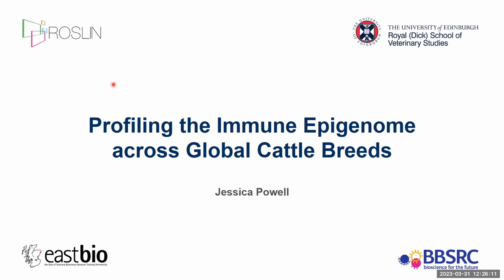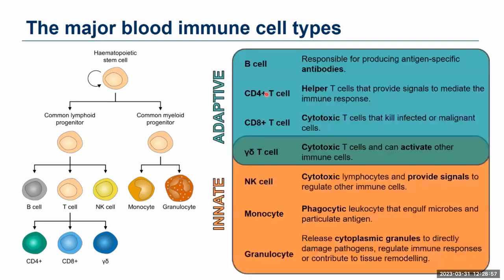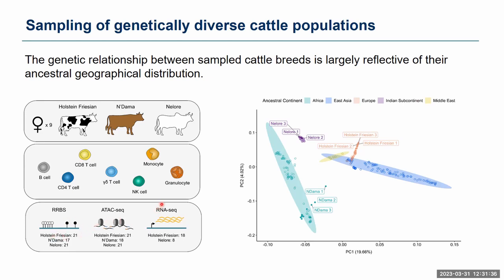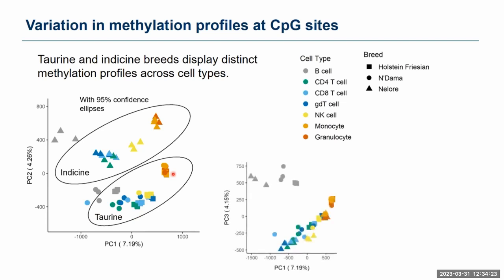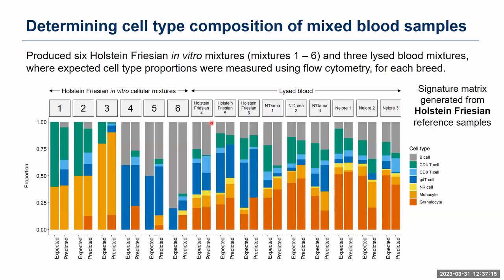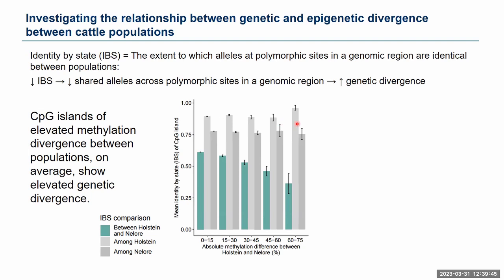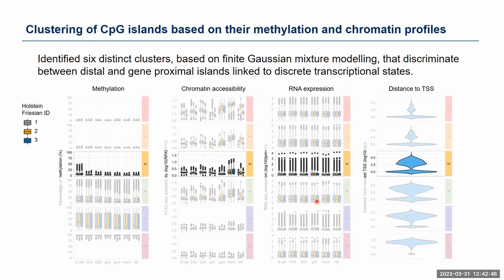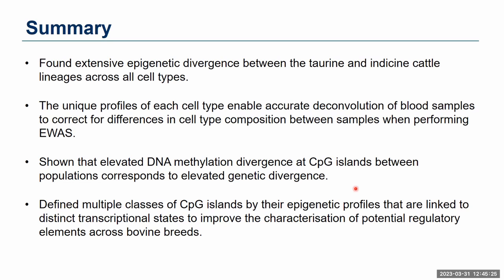Jessica Powell (The Roslin Institute) "Profiling the Immune Epigenome across Global Cattle Breeds"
Jessica Powell's talk at the Livestock Epigenomics workshop held at The Roslin Institute on Friday 31st March 2023 and supported by The Roslin Institute and the Genetics Society.

Jessica Powell holds a postdoc position at The Roslin Institute, where she also completed her PhD in cattle epigenetics in 2021. After her PhD she did a postdoc at The University of Cambridge where she studied RNA translation dynamics during bacterial infection of mouse macrophages. Her new postdoc project aims to identify the location of genetic variants in cattle linked to important downstream phenotypes.